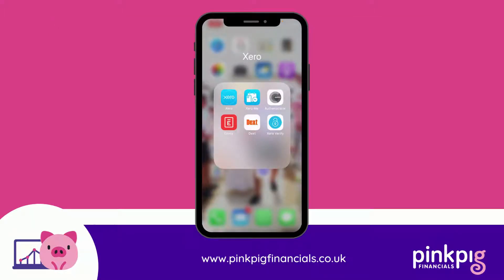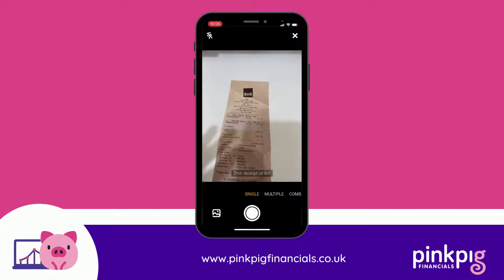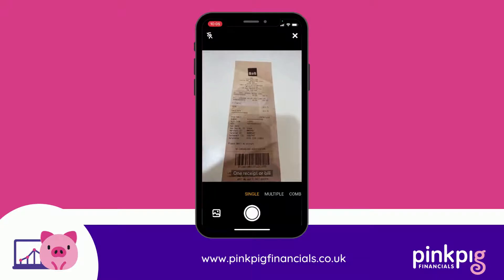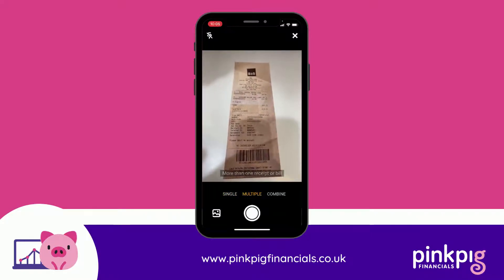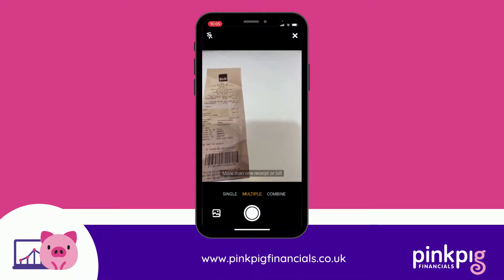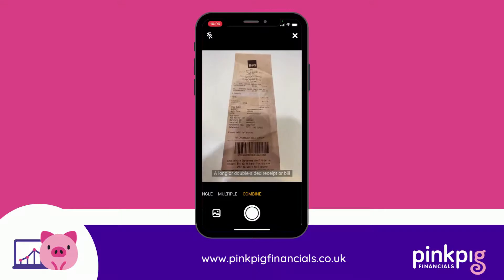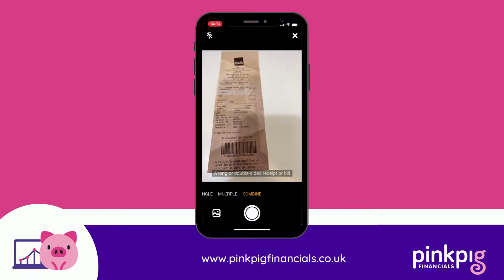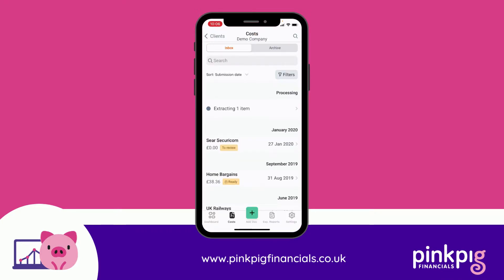Xero Training - Submit bills & receipts to Dext by mobile app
Part of our Xero Training series.  Here we show you how to submit receipts and bills to Dext via the Dext mobile app.

🎉 Ready to take control of your finances? If you found our Xero videos helpful, imagine what you could achieve with a deeper dive! Join our course, Make Xero Your Hero, designed specifically for small business owners like you.

Unlock the full potential of Xero with step-by-step guidance, tips, and best practices to streamline your bookkeeping. Don’t miss out on the chance to empower your business!